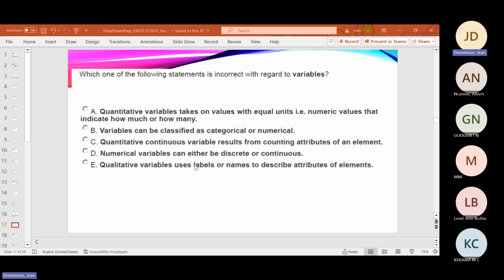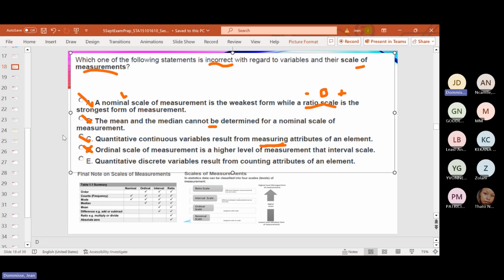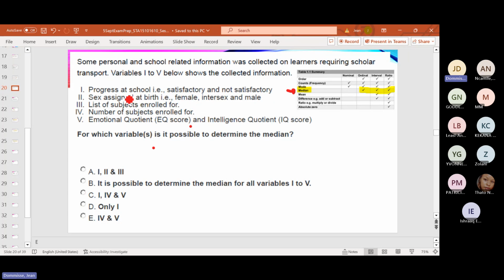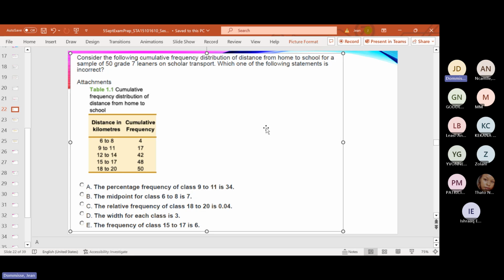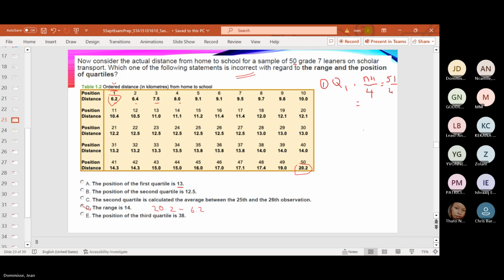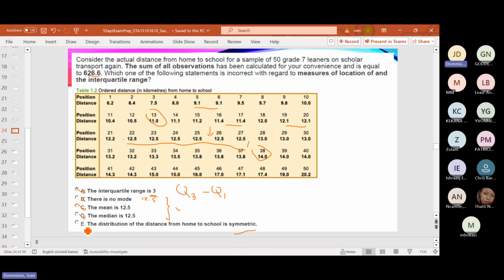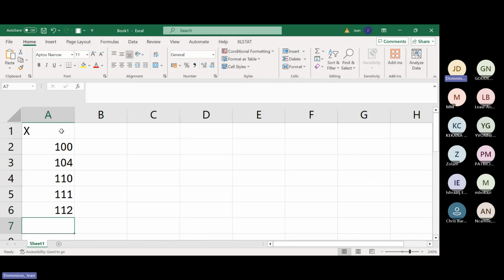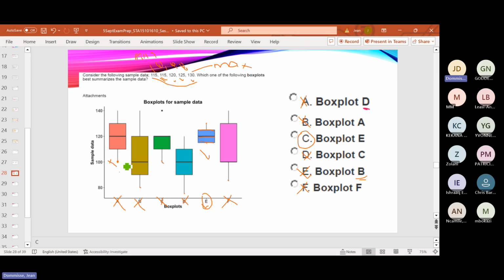STA1510 1610 Exam Prep Session 2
Main focus was on Variables, graphical representation of data and measures of location and spread